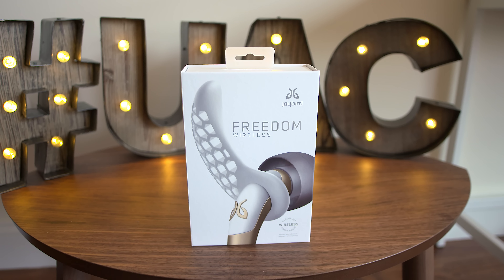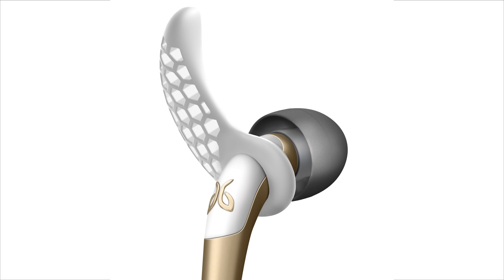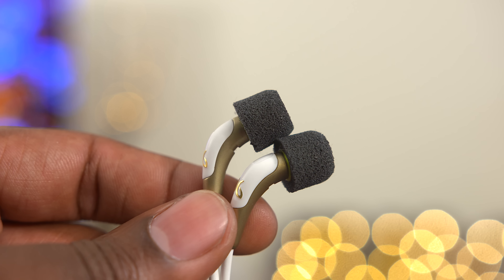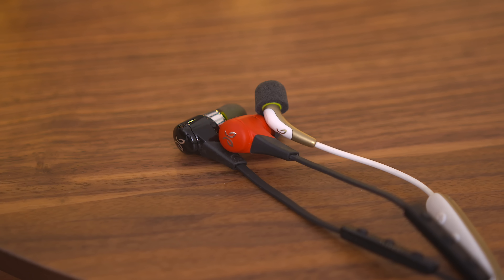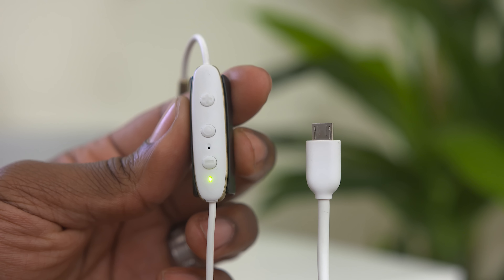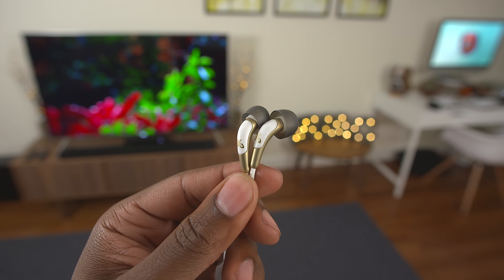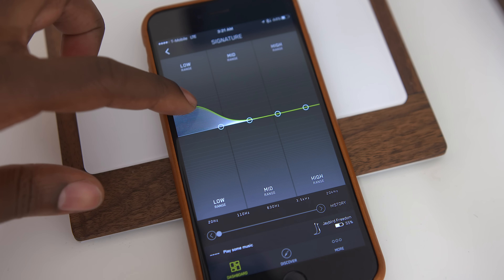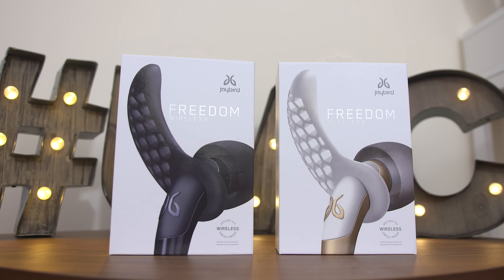Jaybird Freedom - Worth The Hype?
Here's my full review of the Jaybird Freedom.